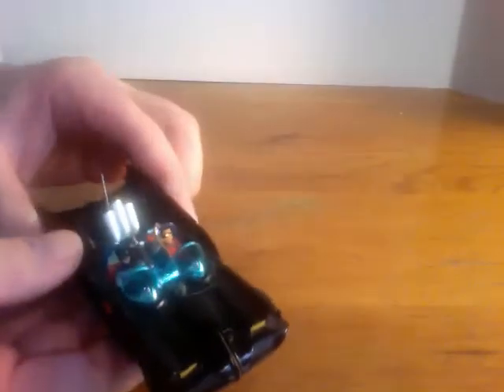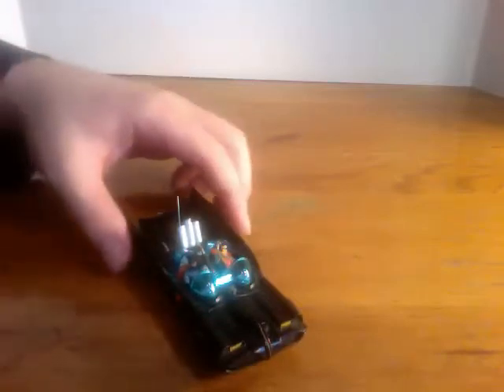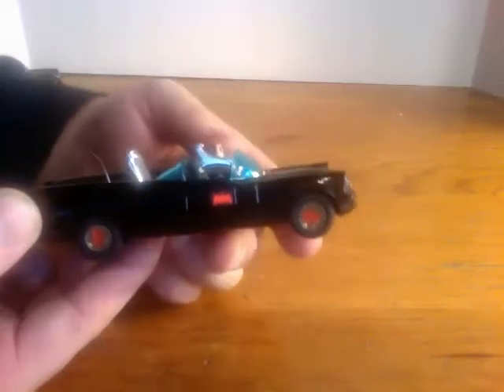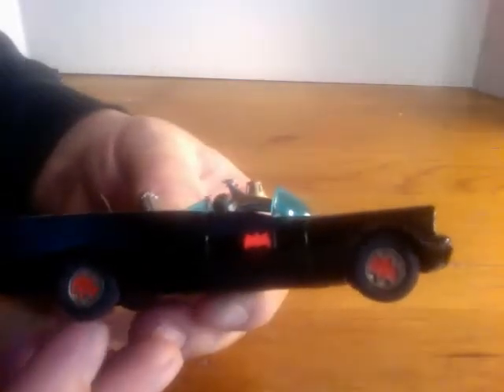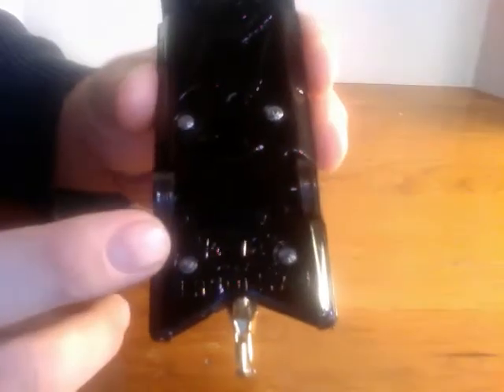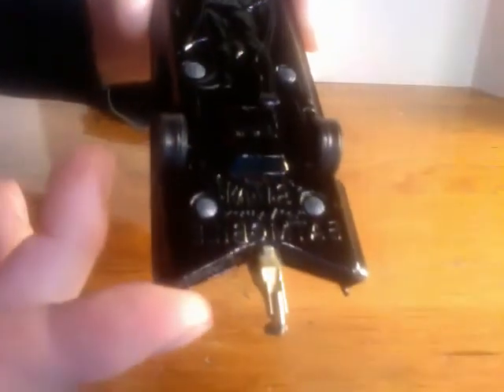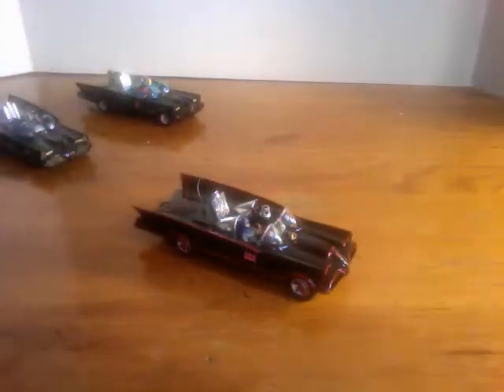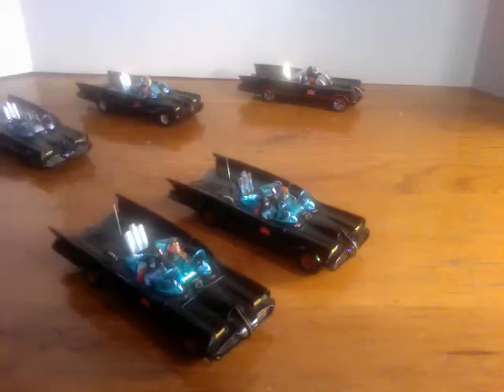Matte Black Corgi 1966 Batmobile 267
Matte Black Corgi 1966 Batmobile 267, Produced for only 2 months in 1966